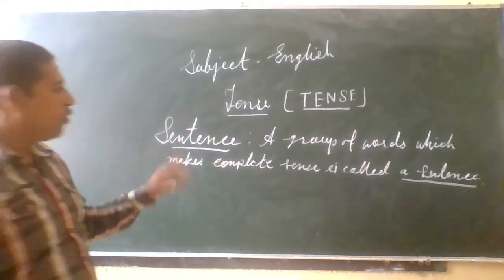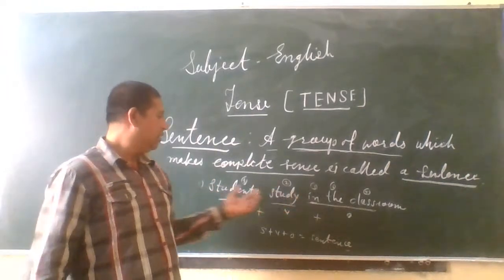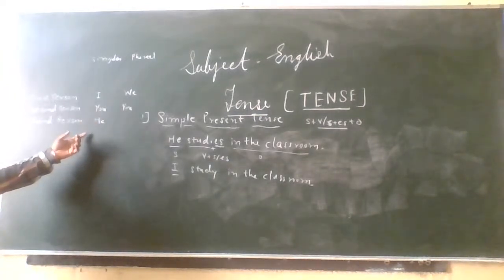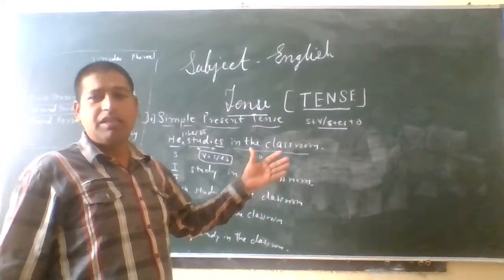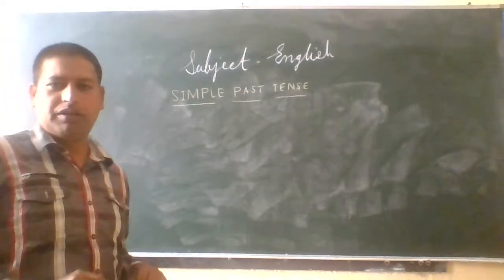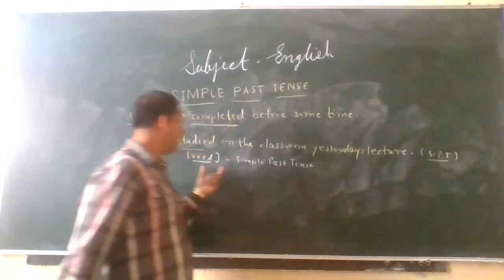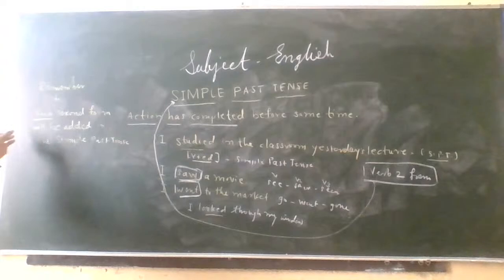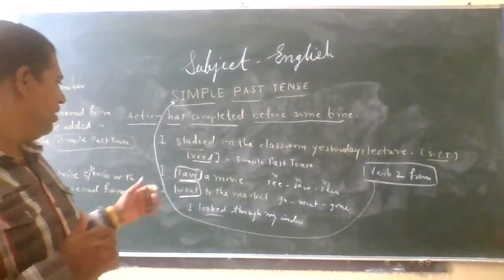Rjc Live Lect for 11th std